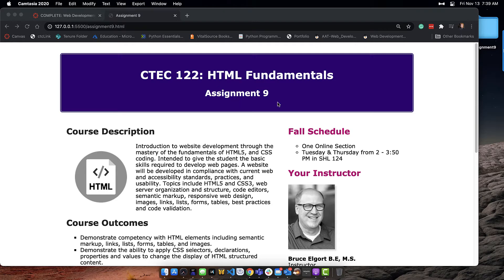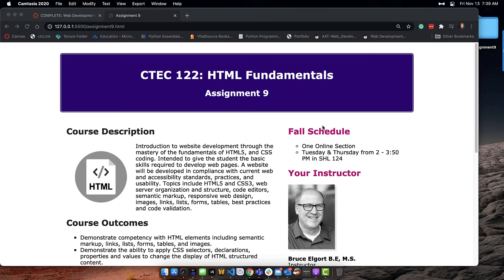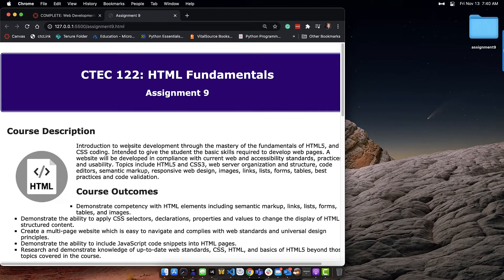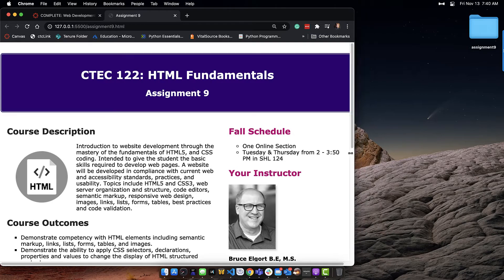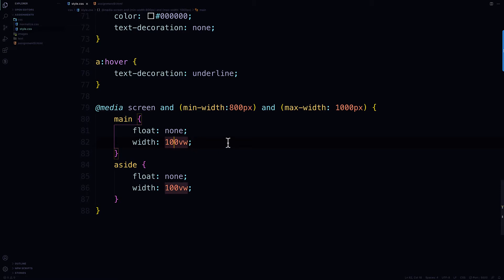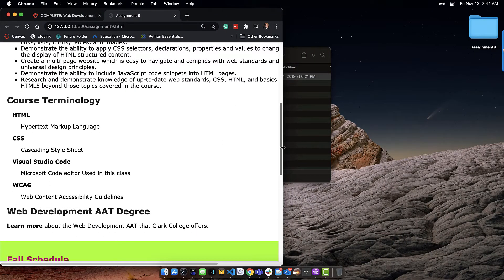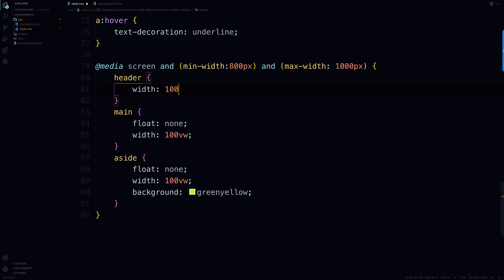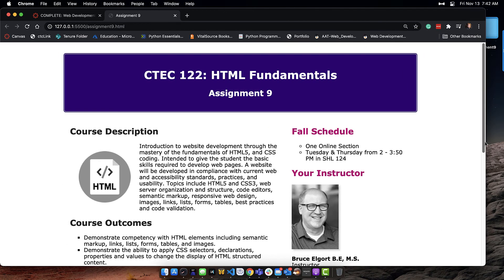CTEC 122: Assignment 9 Helper Video